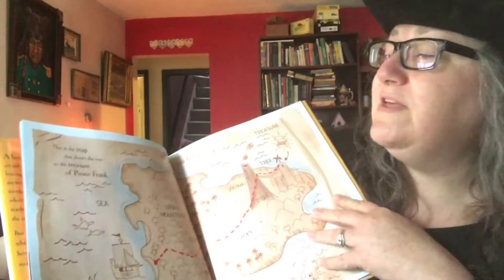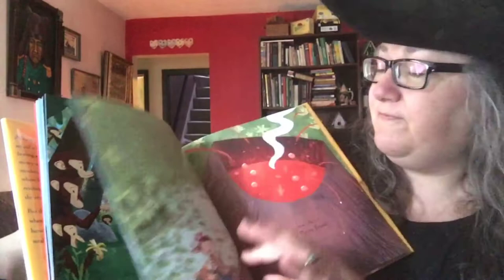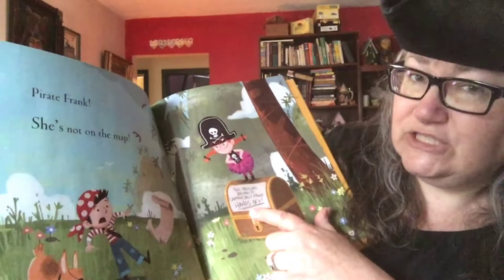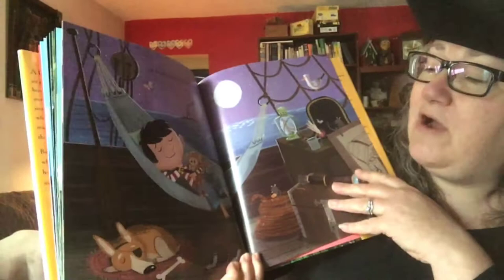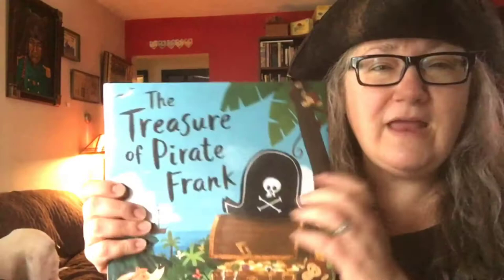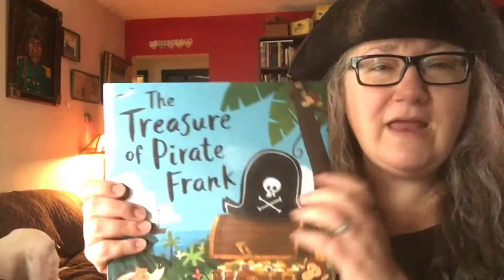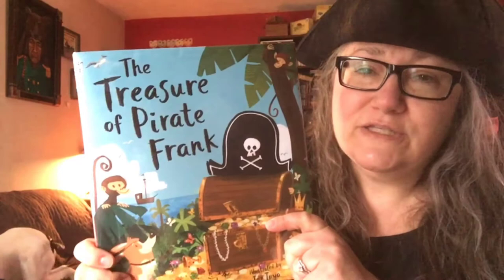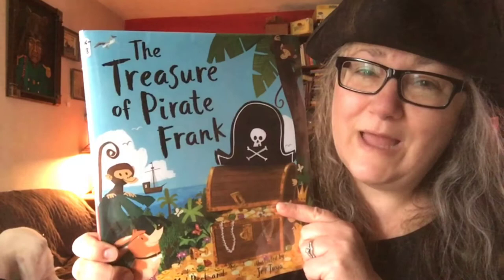The Treasure of Pirate Frank | Book Review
The Treasure of Pirate Frank by Mal Peet and Elspeth Graham is a fun, silly cumulative story great for sharing with a group and encouraging participation. Created and edited with pocketvideo.